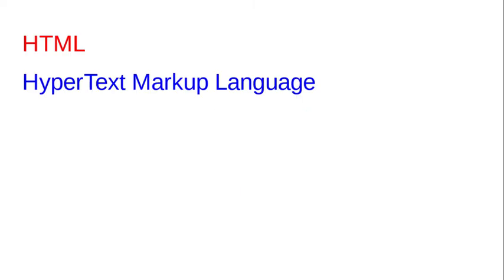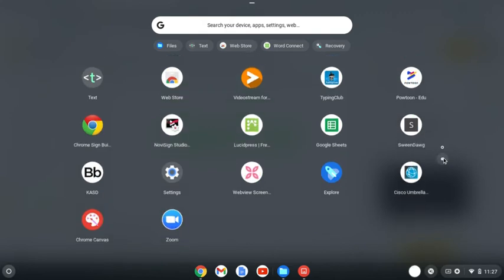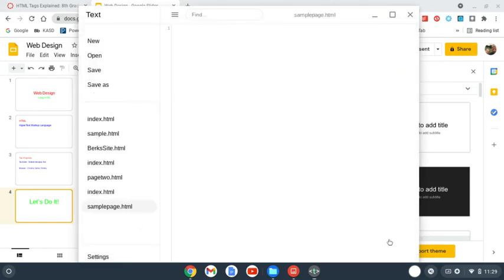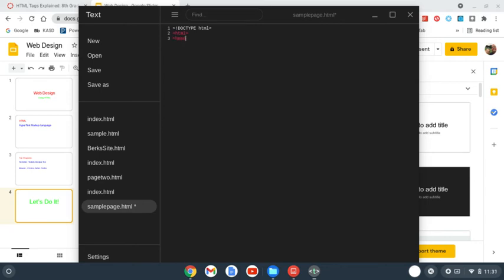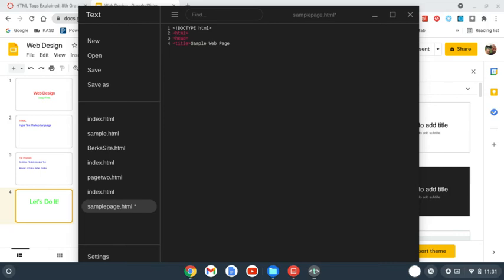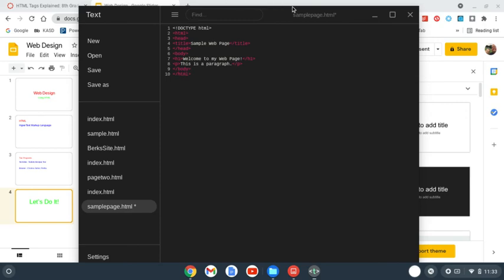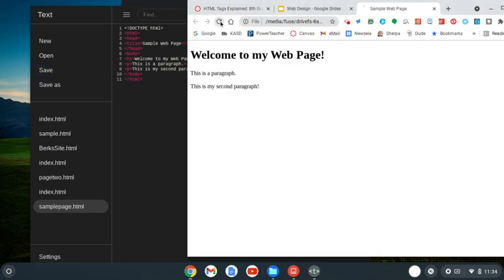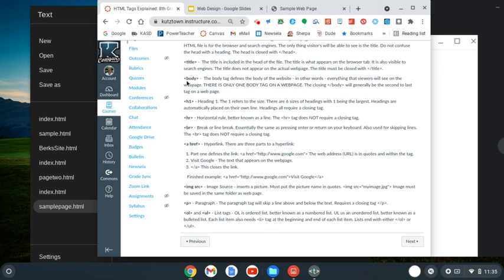Creating a Web Page in HTML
In this video we create a simple web page using HTML, using the TEXT application for Chromebooks.